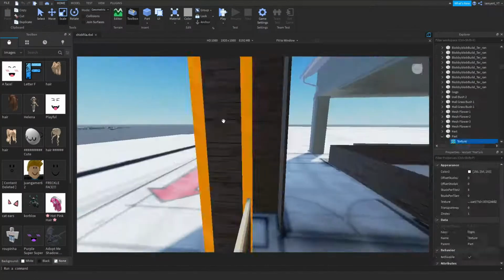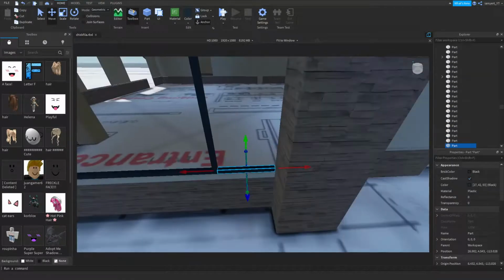Speedbuilding Chick-Fil-A in ROBLOX! | Real Life to ROBLOX | Part 1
Timestamps:
0:00 - Intro
0:15 - Speedbuild
14:12 - Final Tour
How do you feel about this video? Tell me
Hey! You made it to the end. *Nice*